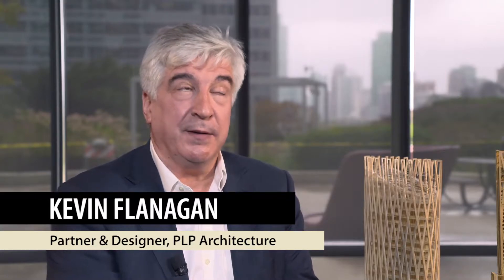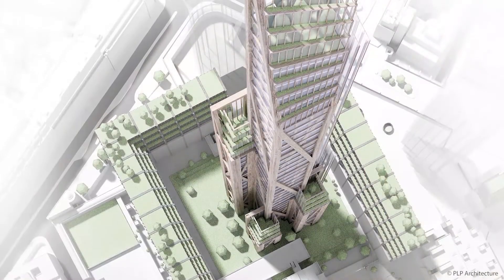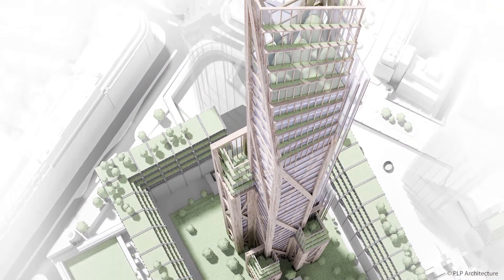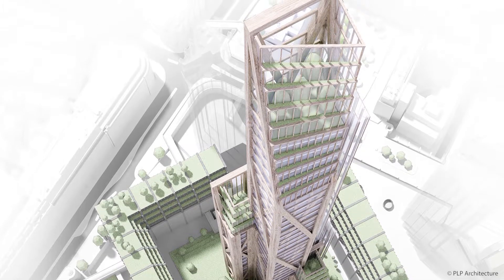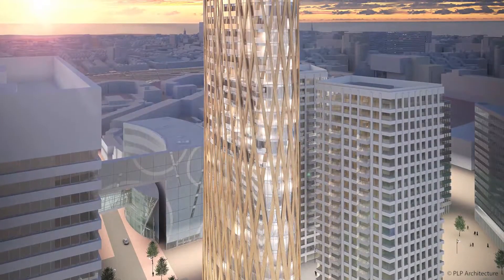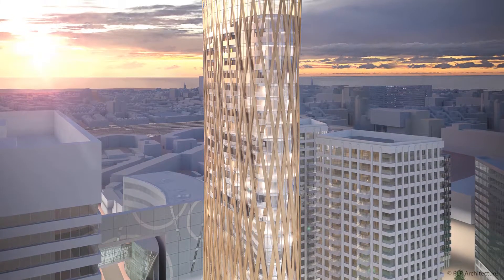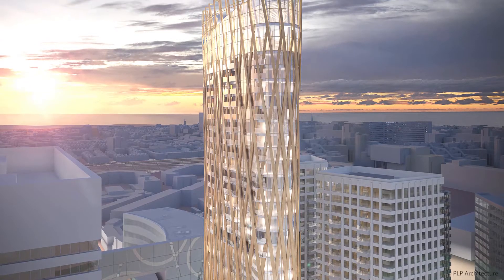Timber Rising | Kevin Flanagan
Pushing the Conceptual Limits of Mass Timber: The Oakwood Towers Series

Featuring Architect Kevin Flanagan, Partner & Designer at PLP Architecture, London, UK